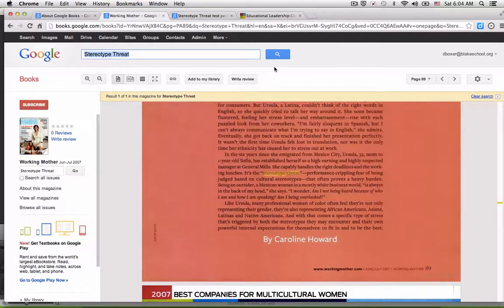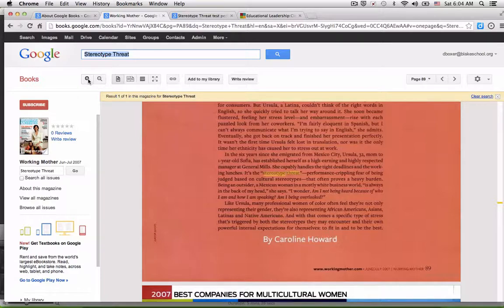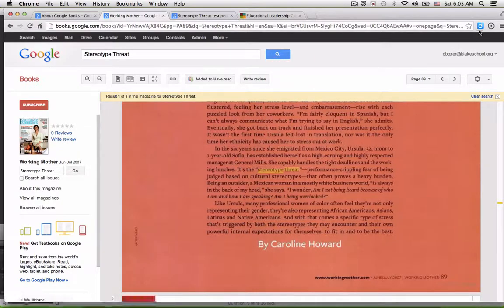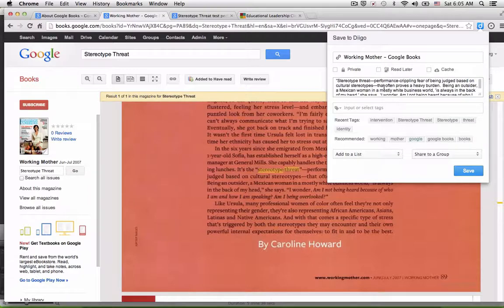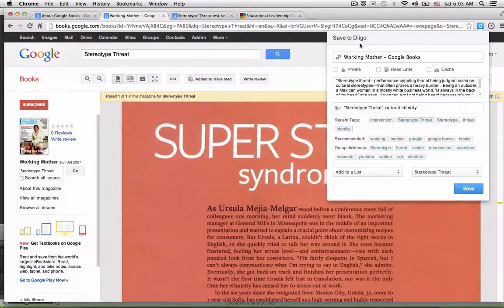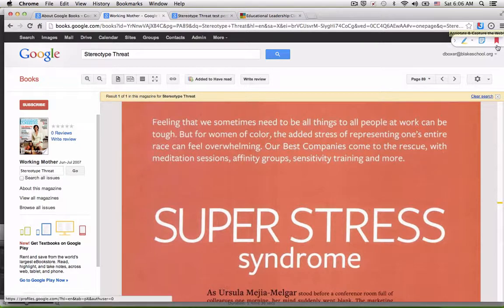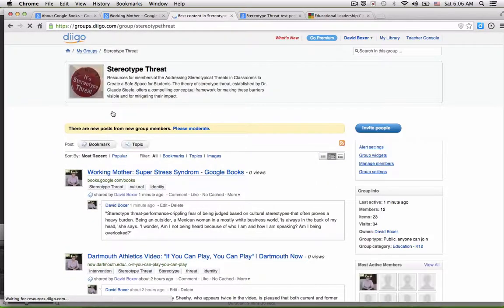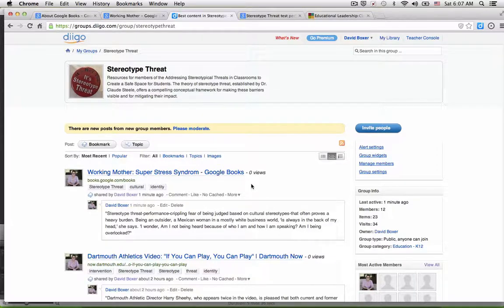Using Diigo to Document and Share Your Sources